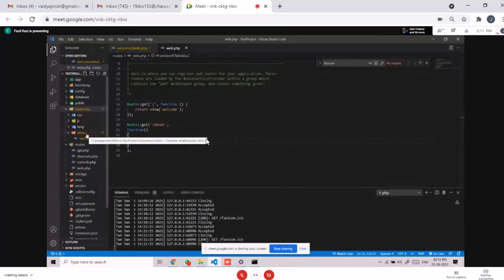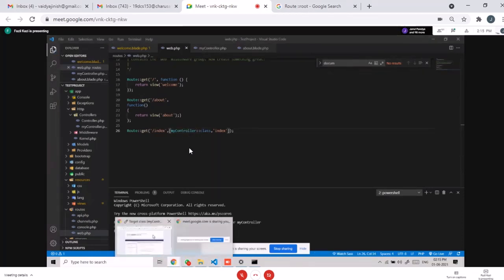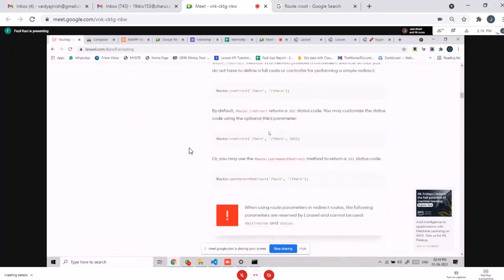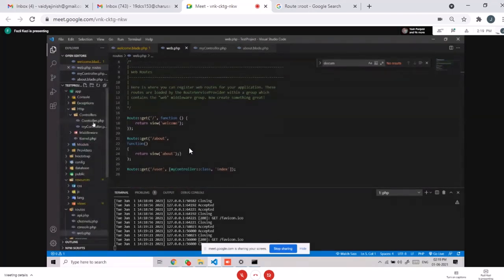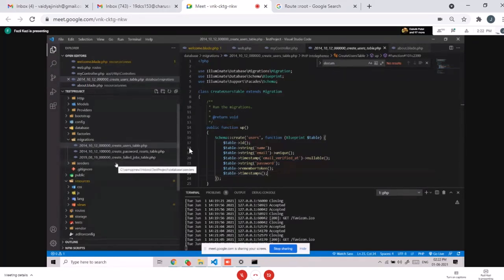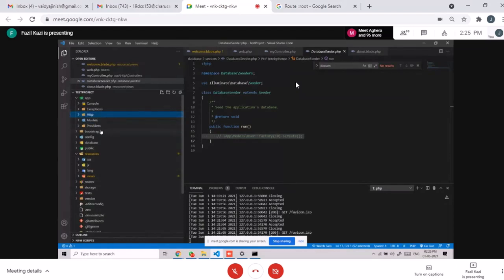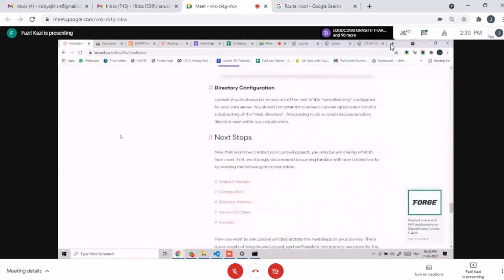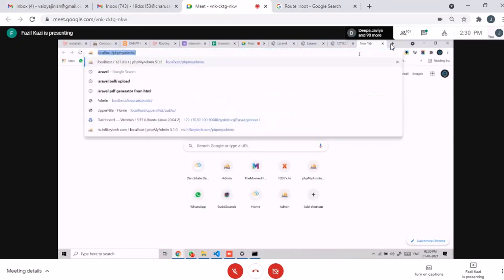First lec of internship at infikey tech